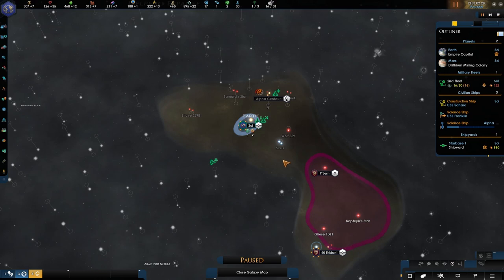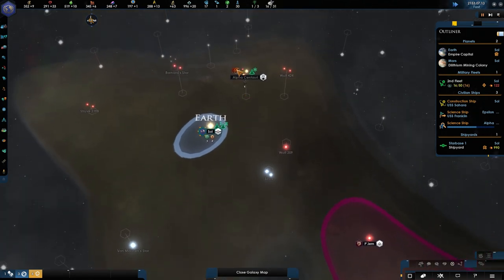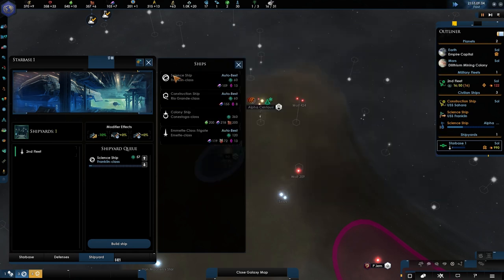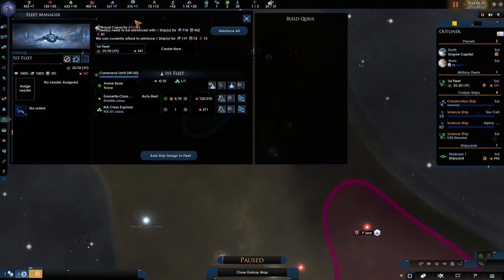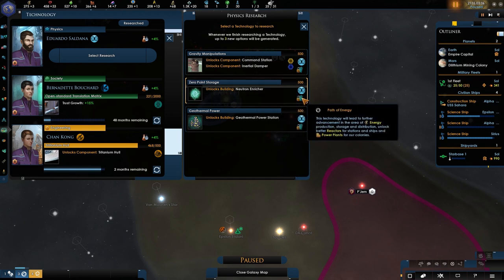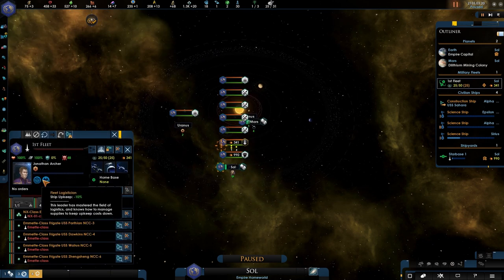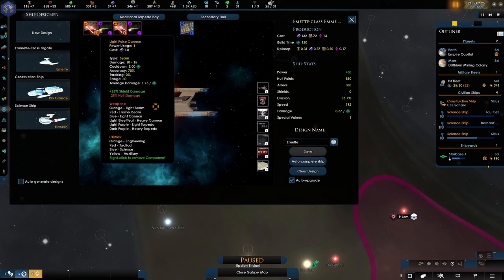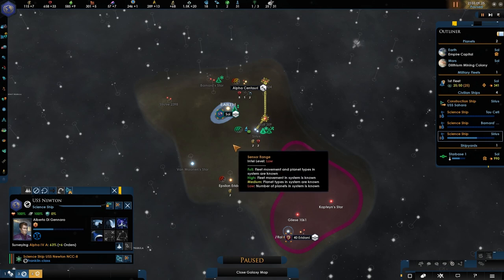[2] Enterprise - Stellaris 2.2 - Star Trek New Horizons - United Earth